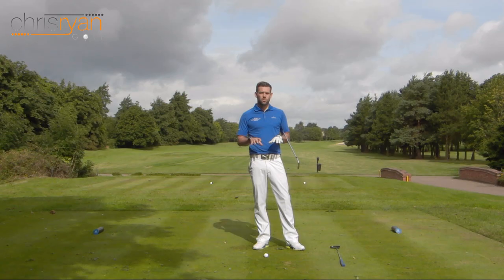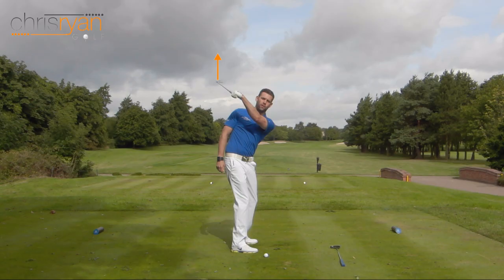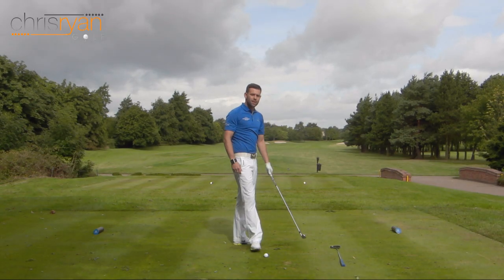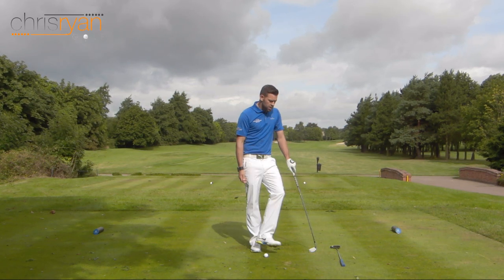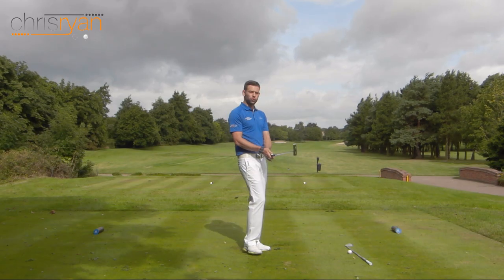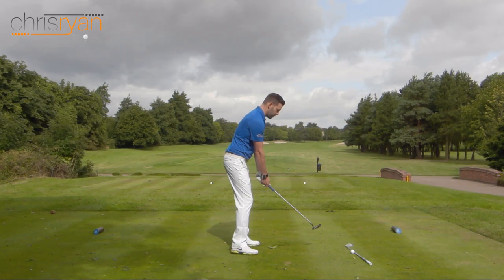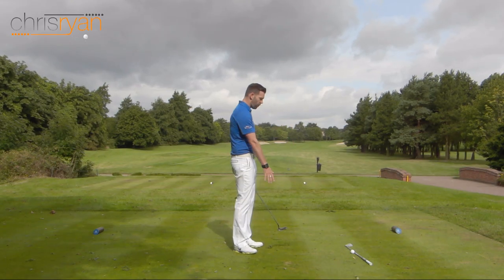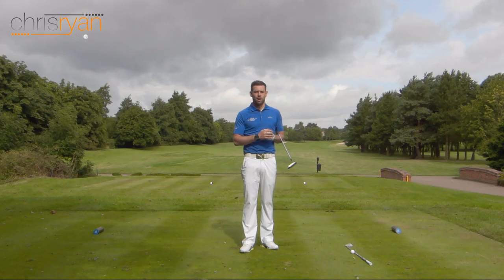HOW TO FIX A SHUT CLUB FACE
If you struggle with a shut or closed club face during your golf swing, this short video and easy to perform drill from Senior Instructor at The Belfry, Chris Ryan, will help.